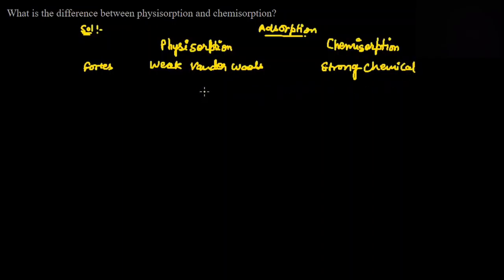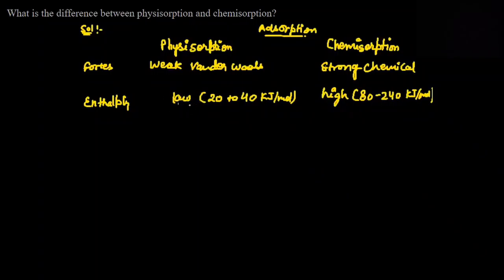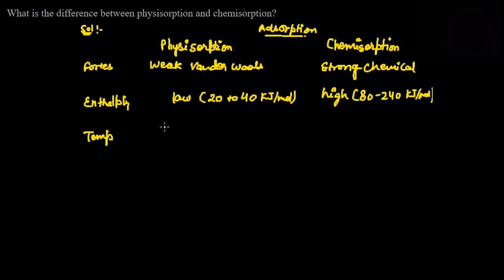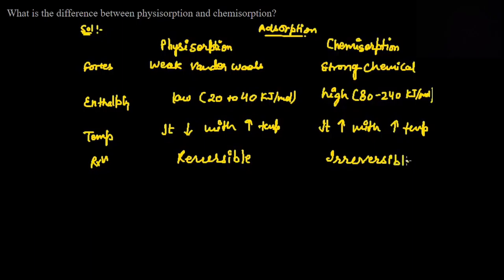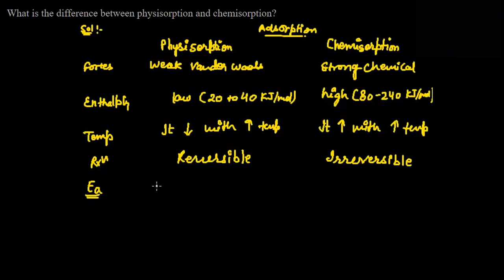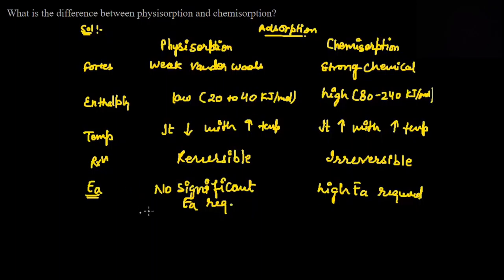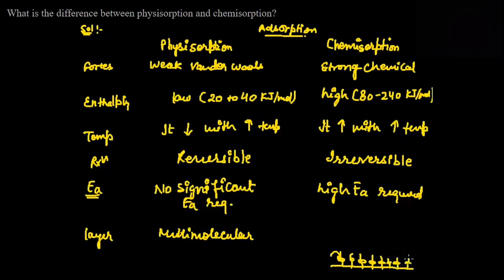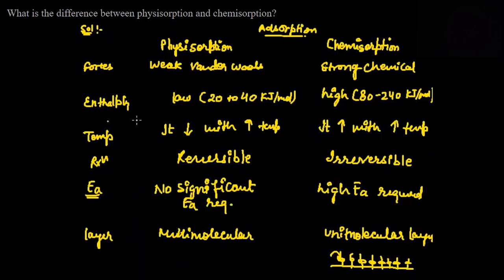Difference Between Physisorption And Chemisorption.